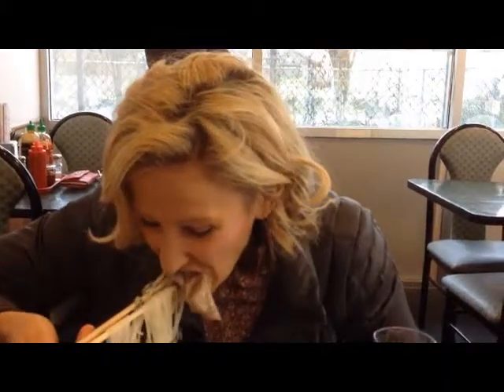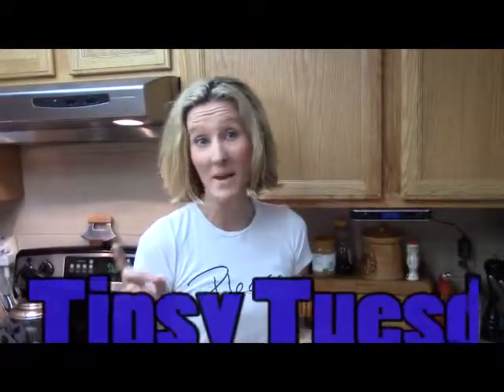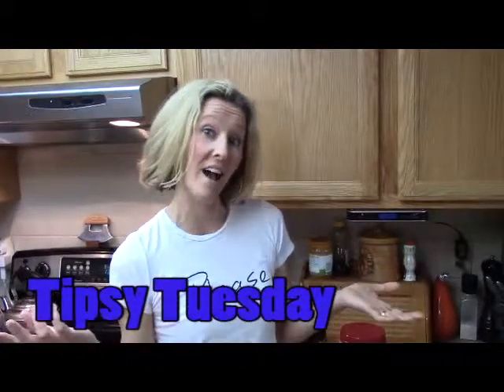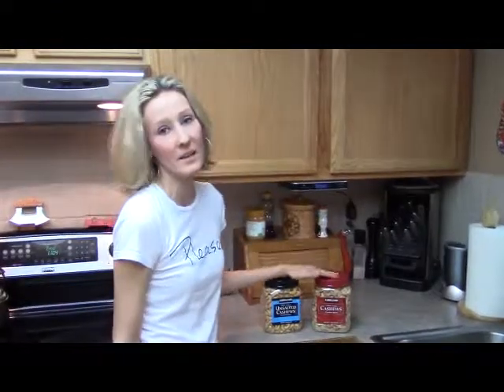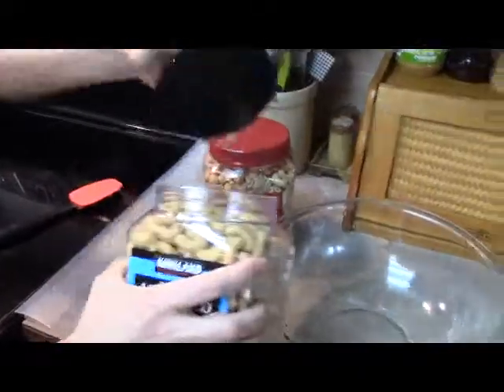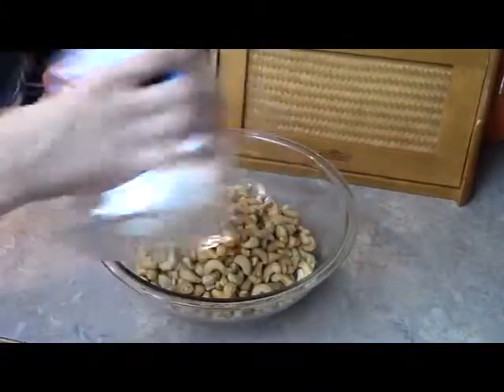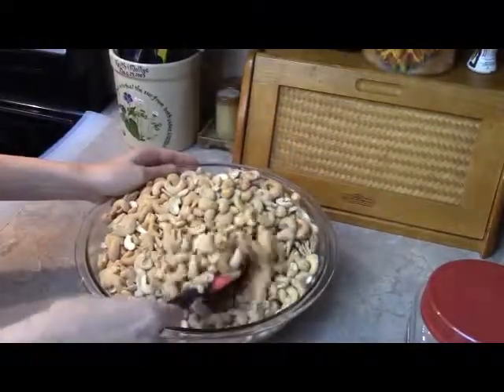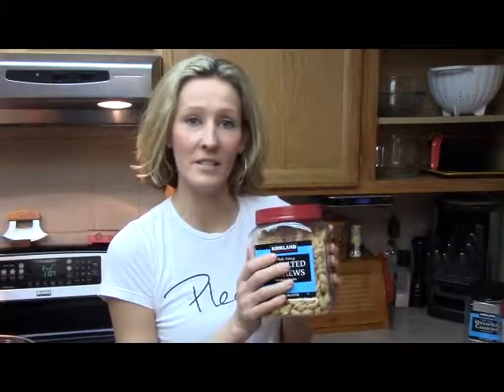Tipsy Tuesday - Minimize Salt in Nuts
For this Tipsy Tuesday, I'm going to show you how to minimize your
sodium intake when eating nuts without having to buy unsalted nuts.